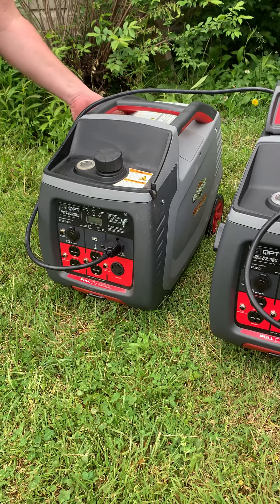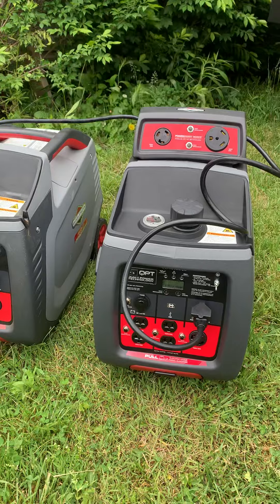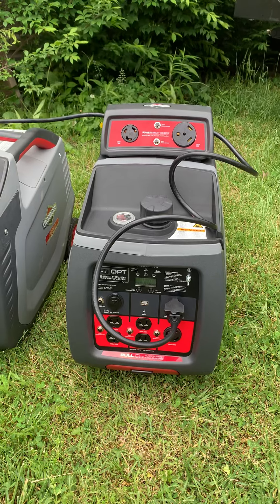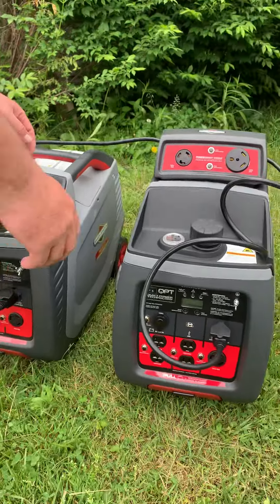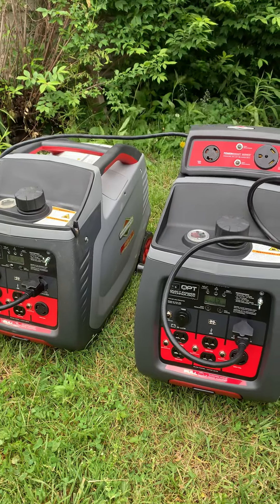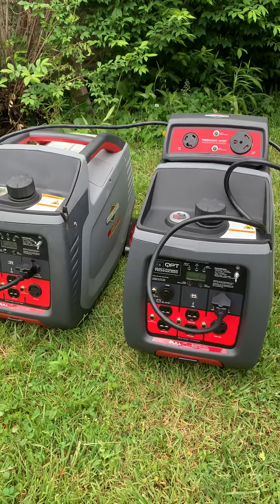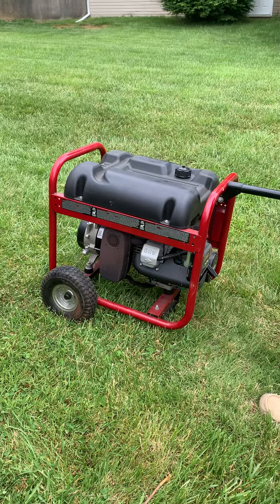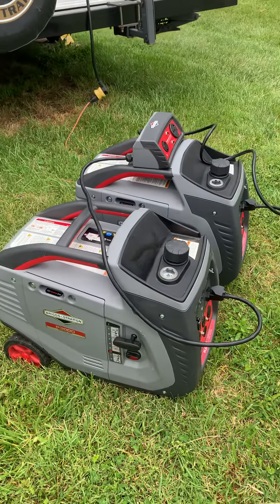Two Briggs and Stratton generators in parallel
Running two generators in parallel for camper